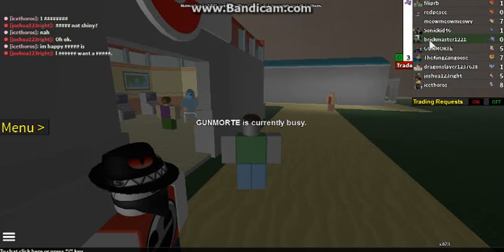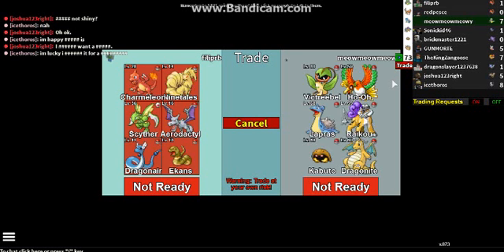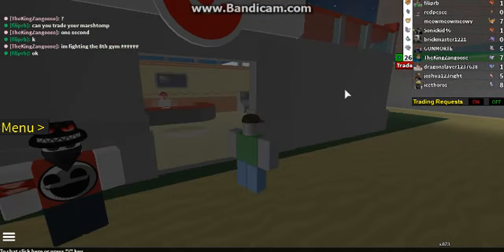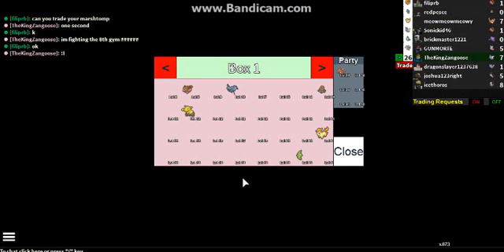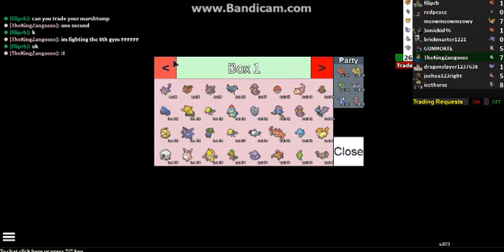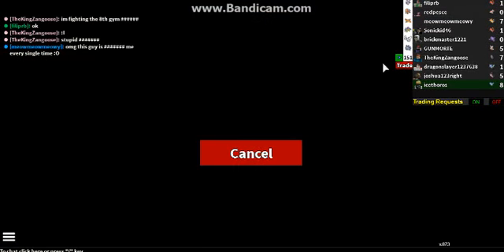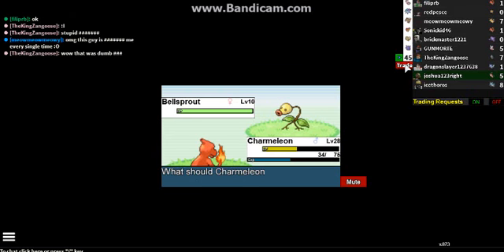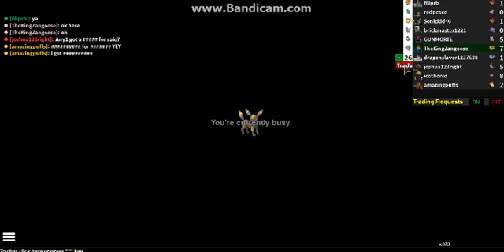the pokemon adventure part 36